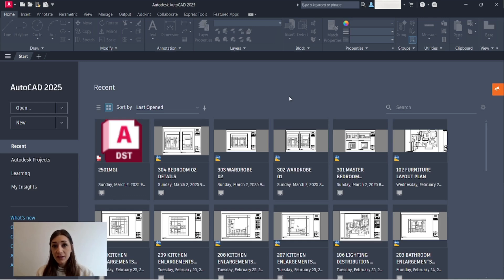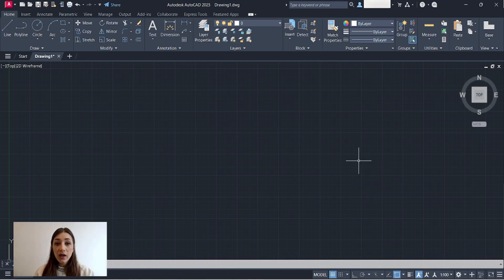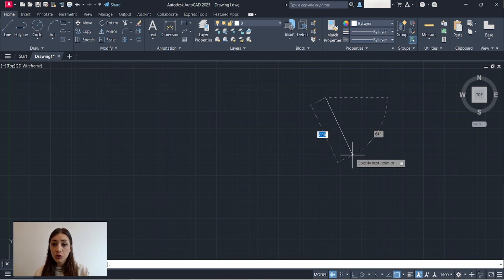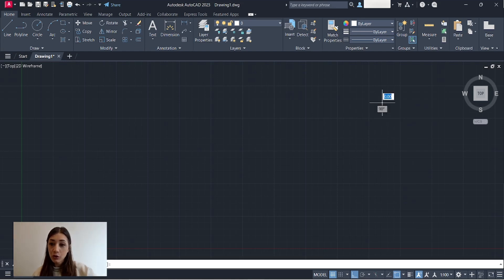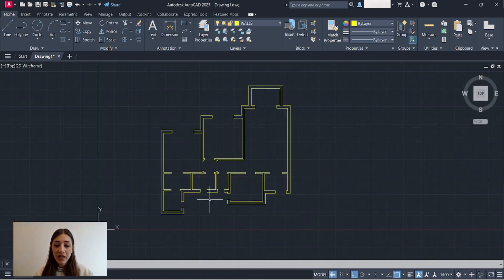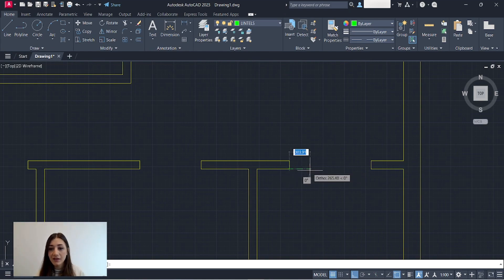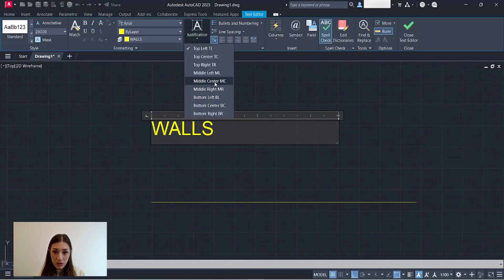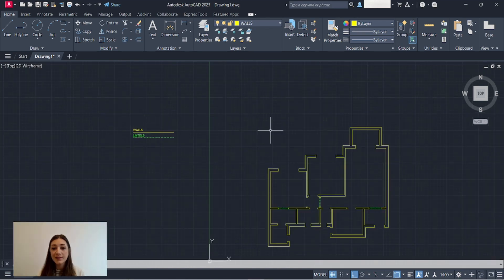Creating New Layers - AutoCAD for Beginners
- create a new drawing file
- set measurement units
- set drawing scale
- create new layers
- keep lines orthogonal